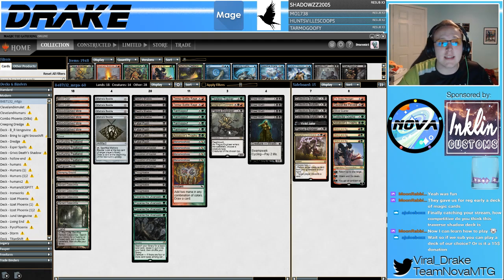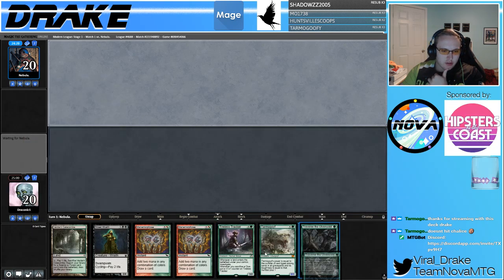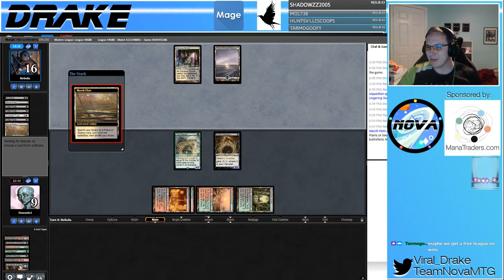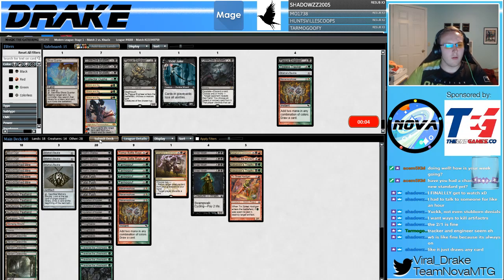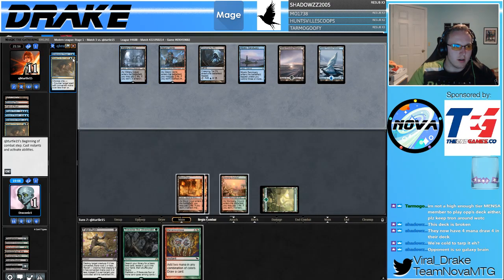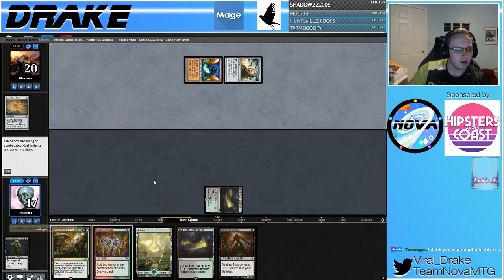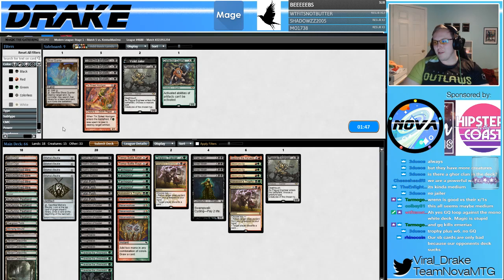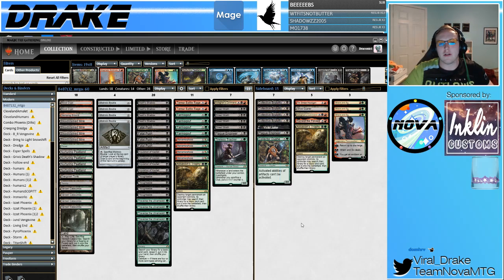Modern Traverse Shadow! Sublist! 10/3/19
Drake streaming a Traverse Shadow deck sublist! Click "Show more" for full decklist.

Decklist:

1 Swamp
4 Nurturing Peatland
1 Plague Engineer
1 Stomping Ground
1 Assassin's Trophy
4 Fatal Push
4 Mishra's Bauble
4 Traverse the Ulvenwald
1 Tireless Tracker
3 Tarmogoyf
1 Kolaghan's Command
2 Temur Battle Rage
4 Thoughtseize
1 Forest
1 Overgrown Tomb
1 Tarmogoyf
4 Manamorphose
4 Verdant Catacombs
4 Death's Shadow
4 Inquisition of Kozilek
2 Blood Crypt
4 Street Wraith
4 Bloodstained Mire

1 Tin Street Hooligan
1 Yixlid Jailer
1 Ghost Quarter
1 Kolaghan's Command
4 Collective Brutality
1 Hazoret the Fervent
1 Assassin's Trophy
1 Plague Engineer
1 Collector Ouphe
3 Wrenn and Six